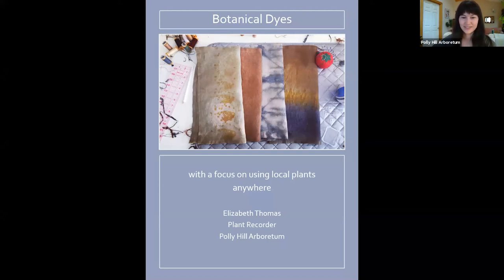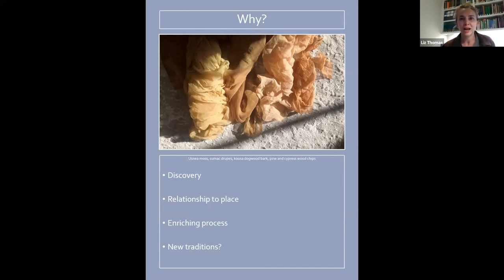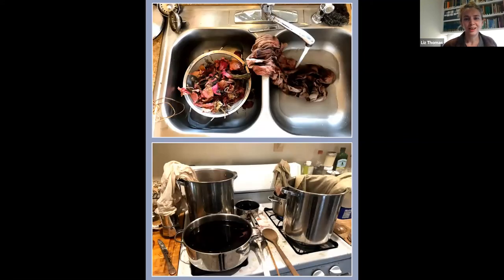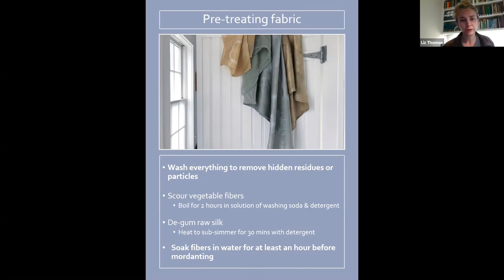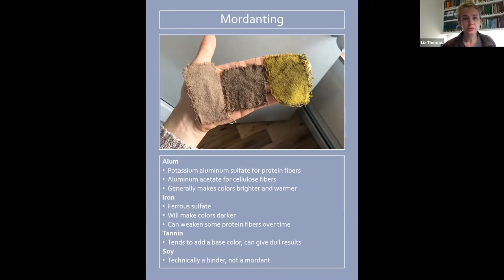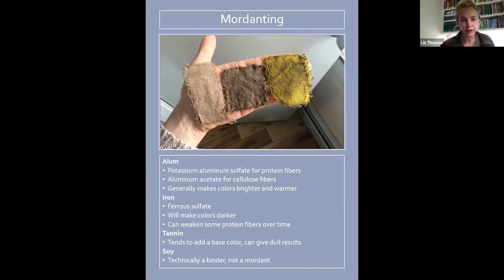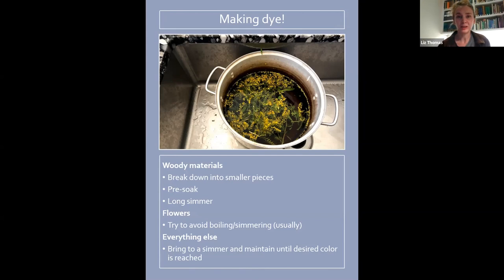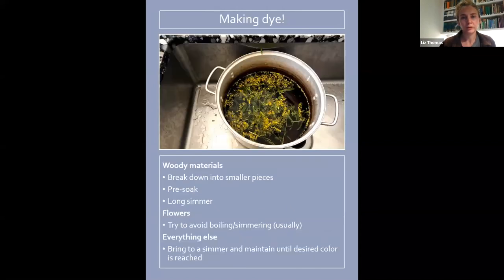Fabric Dyeing with Botanicals Webinar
Join PHA Plant Recorder and botanical dye enthusiast Elizabeth Thomas to learn how to make and use dye from local plants. The prettiest flowers don’t necessarily yield the prettiest dyes (but some do)! The presentation covers fabric considerations and preparations, how to choose plant material for dye, different dyeing methods, and caring for finished pieces for long-lasting results. Learn to make your own botanically dyed heirloom pieces and unique gifts.

Originally presented on September 16, 2020.